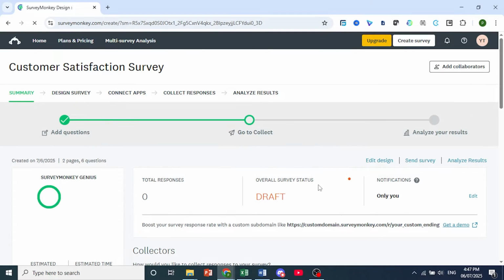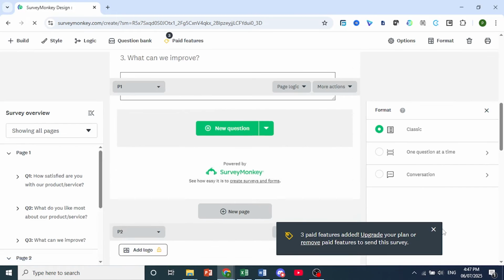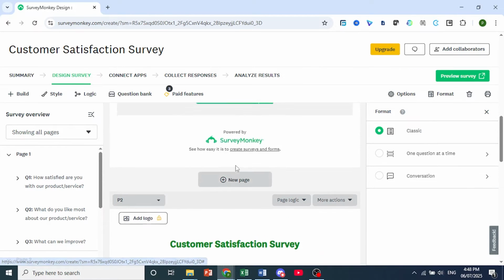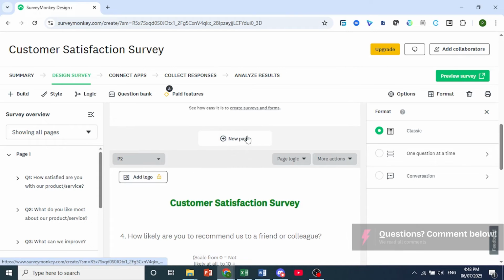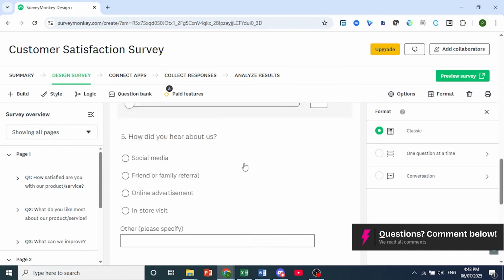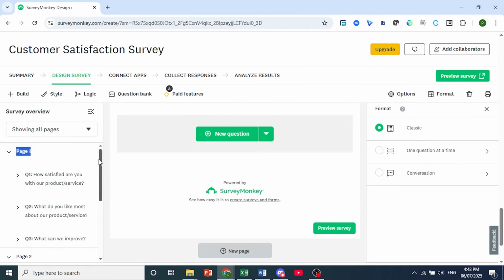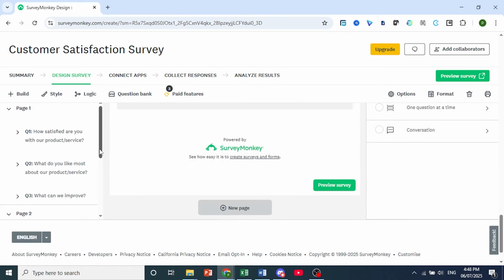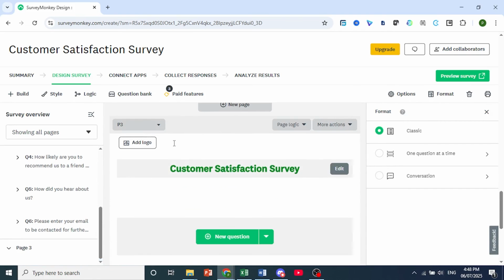How to ADD A NEW PAGE in SurveyMonkey (Step by Step)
This video shows you how to add a new page to your SurveyMonkey survey, helping you organize questions into clear sections. Please consider liking the video and letting us know if you have any comments, ideas or questions, we really appreciate any feedback! We have plenty of other tutorials on our channel so come and see if we can help you with anything else :)